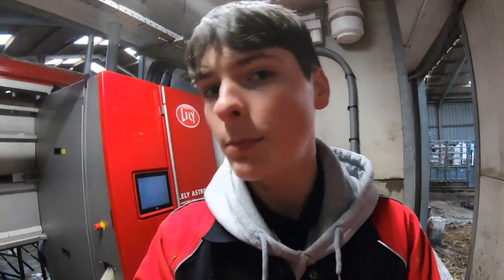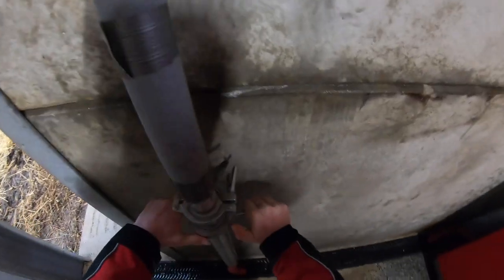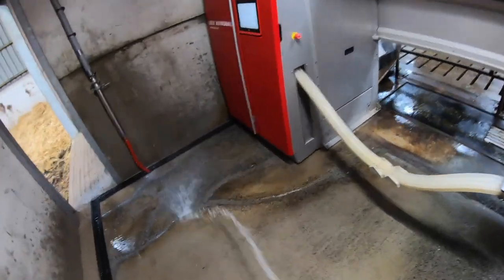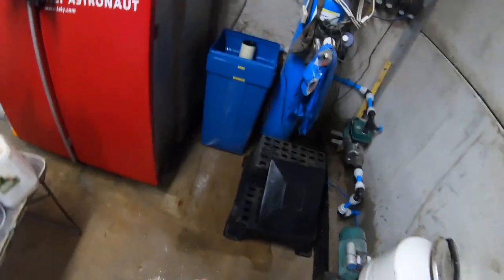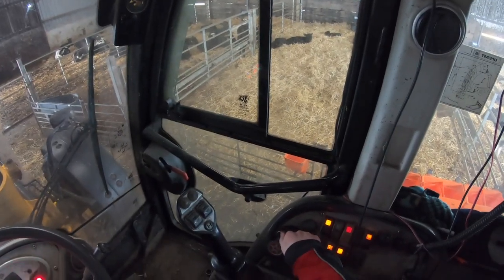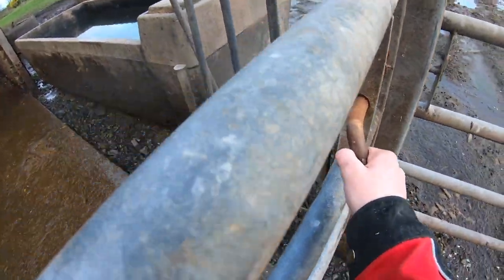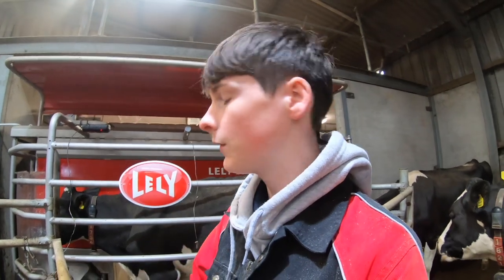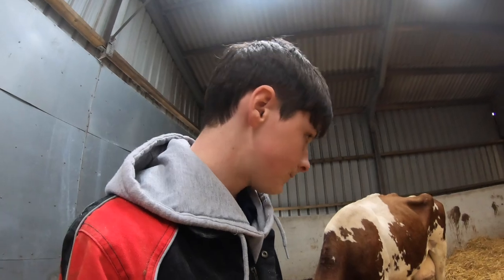Back On The Yards!!!| Clearing out The Wrap!!!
Welcome back to the channel, today’s vid we have got a mix of jobs. We had recycling lorry pick up our waste bale wrap, we had new cows arrive on the farm and doing the daily jobs to be done.

If you enjoyed the video then don’t forget to like the video and if you are not already subscribe, comment if you would like and it will be very much appreciated. I’ll catch you in the next one!!!